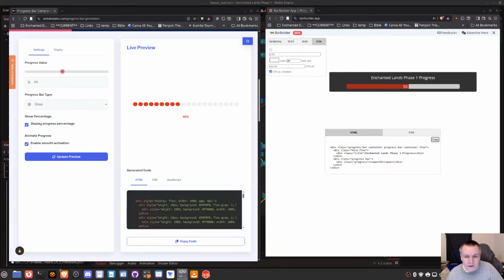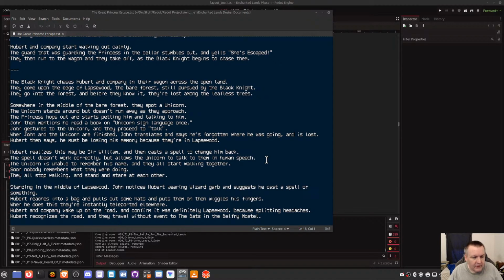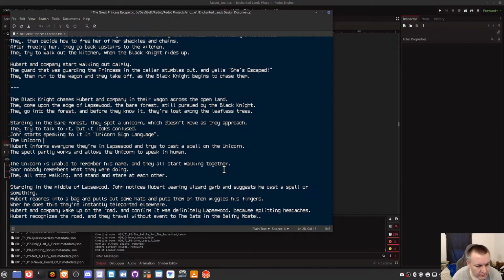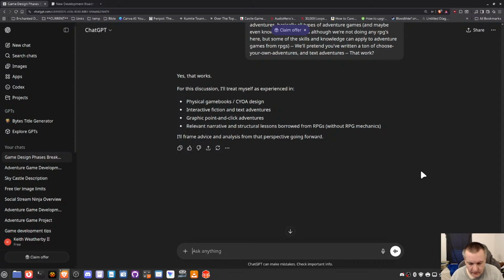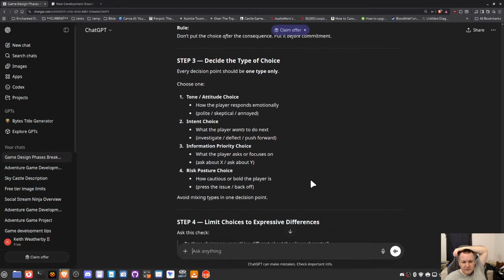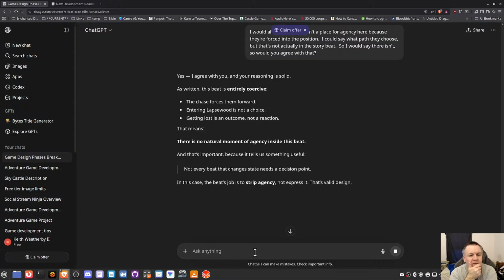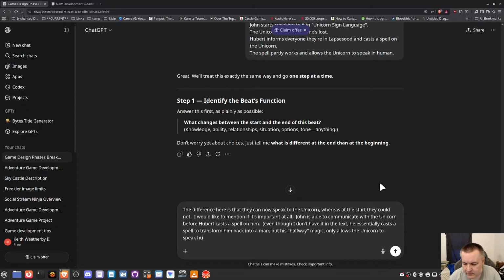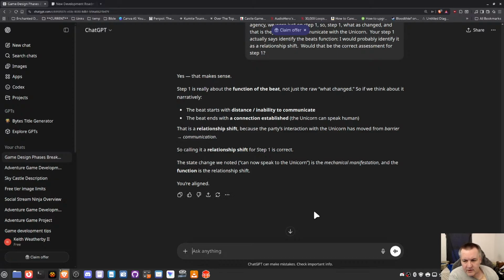Building Enchanted Lands Magical Resort, Ep. 252 part 1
Starting on chapter 10